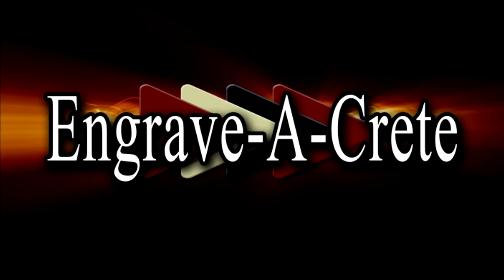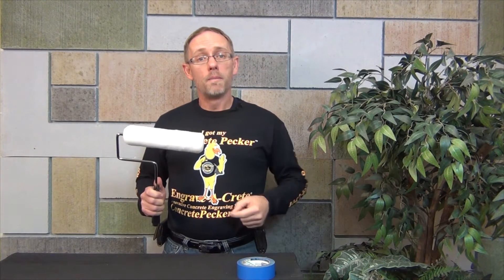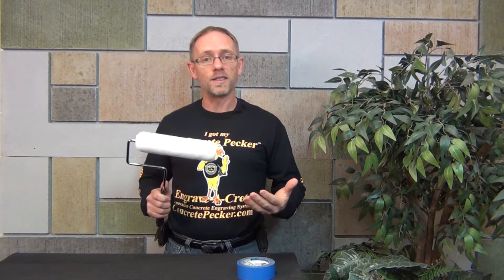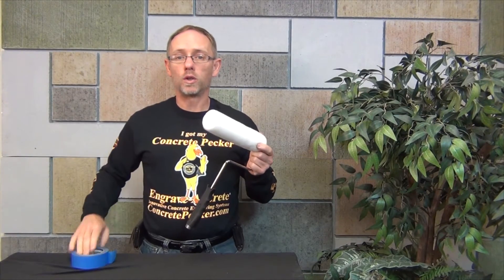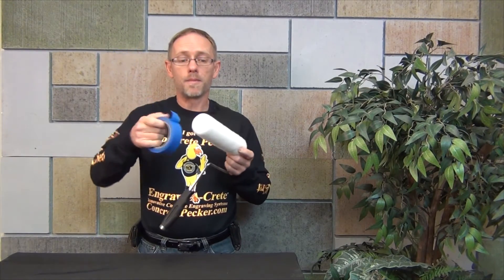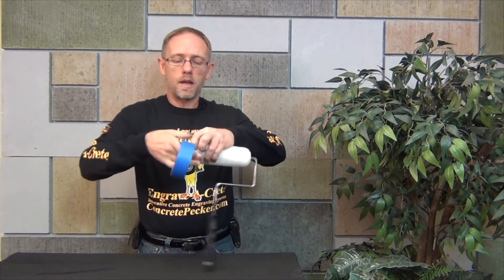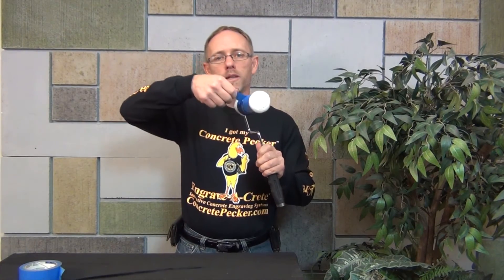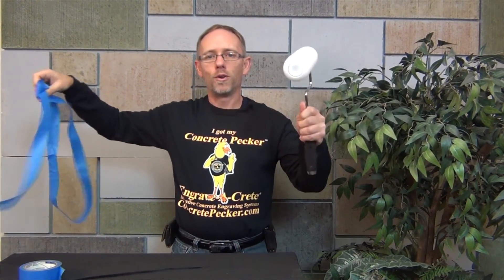Decorative Concrete Quick Tip: Cleaning A Roller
A critical step in insuring that your project turns out beautiful is to make sure all of your equipment is clean and in proper working order. This even applies to the lonely paint roller. At Engrave-A-Crete, we have found the easiest and most effective method to prepare a paint roller is blue painters tape.

 The last thing you want in your decorative concrete project is lint and other contaminants in your sealer. By simply wrapping the roller in painters tape and pulling the tape off your roller will be free of these nasty things and ready to go to work.

If you would like to learn more about Engrave-A-Crete and our complete line of decorative concrete tools, supplies, and training then please